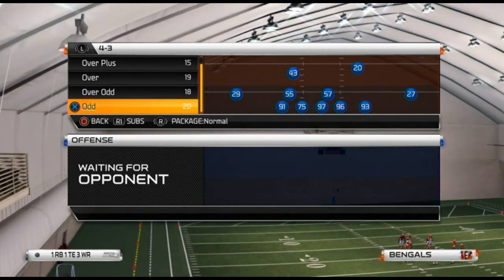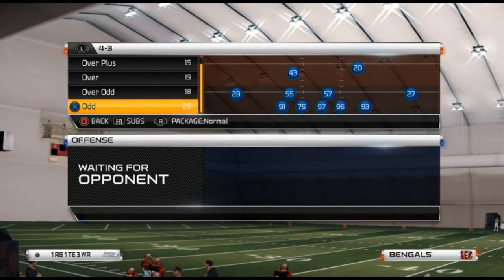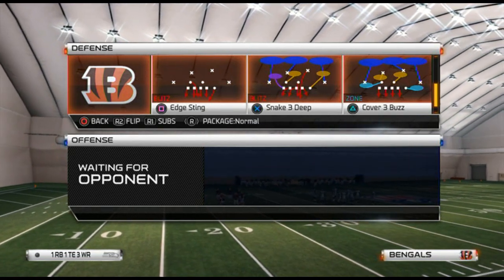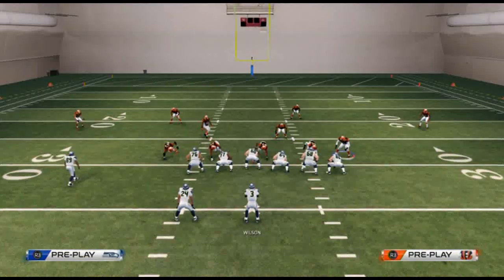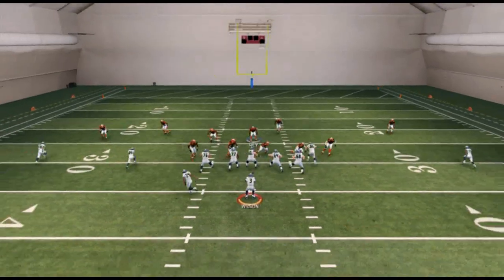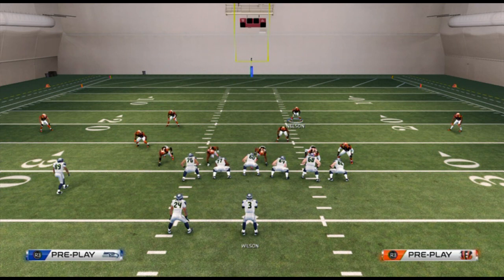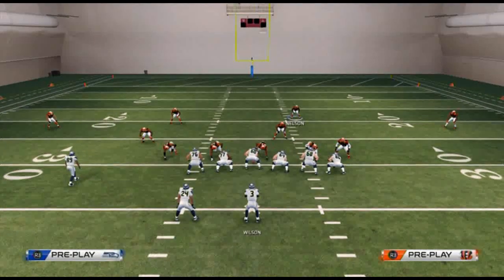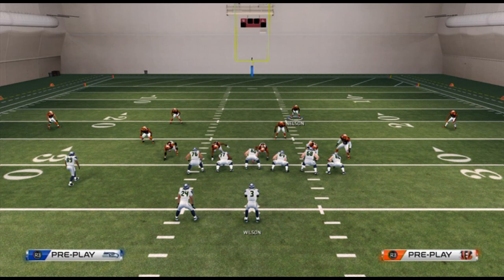PS4 Madden 25 Gameplay| Nex Gen Tips - Back toBasics: Defensive Base Play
You want to have a play that is decent against all the looks your opponent can throw against you
Commentator Information
Twitch.tv/cnballard